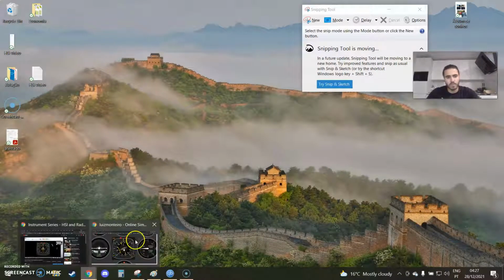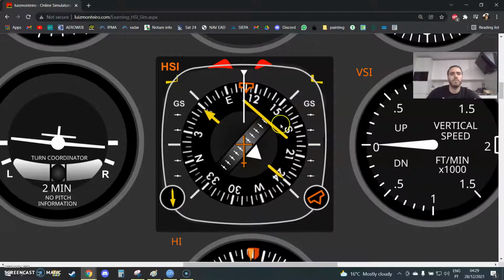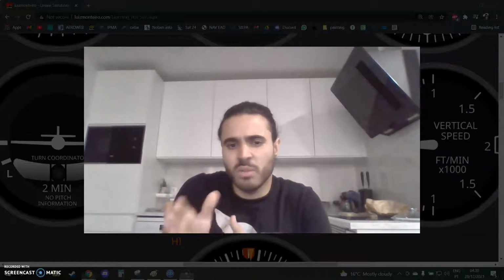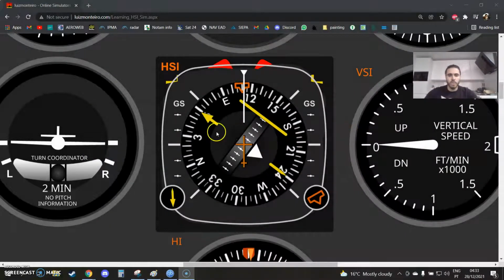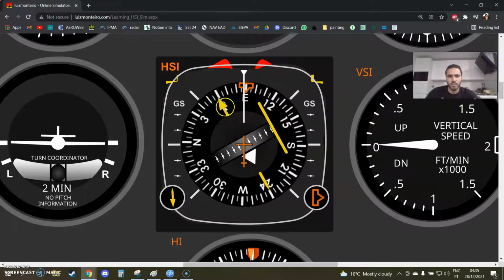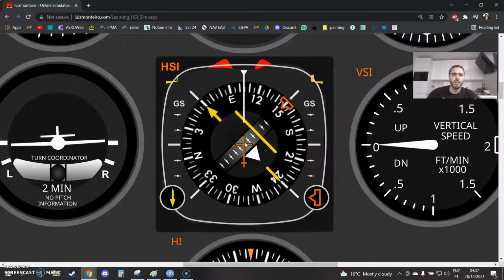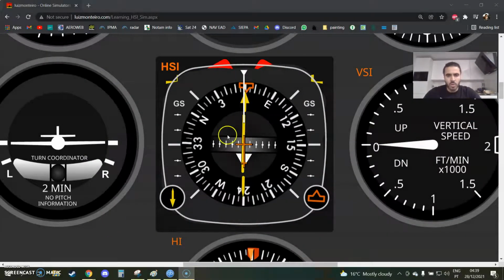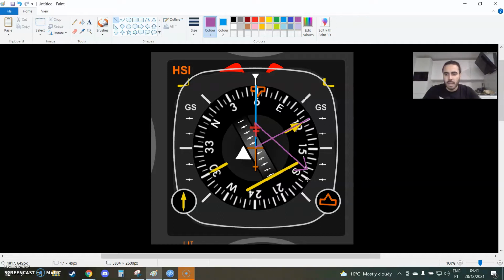Instrument Series - HSI and Radials Interception Part VI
Remember: there are no stupid questions, cheers.